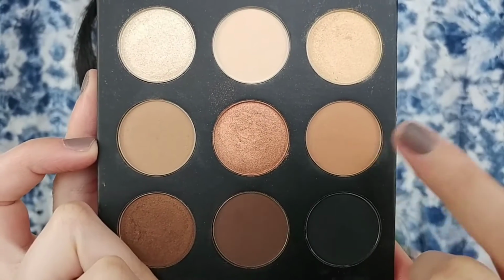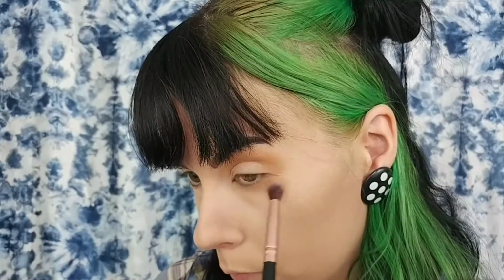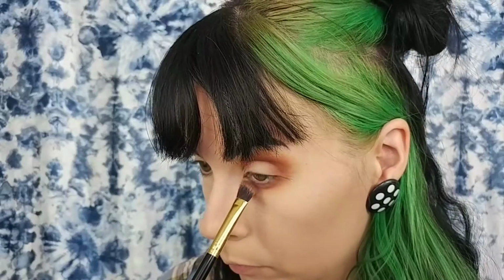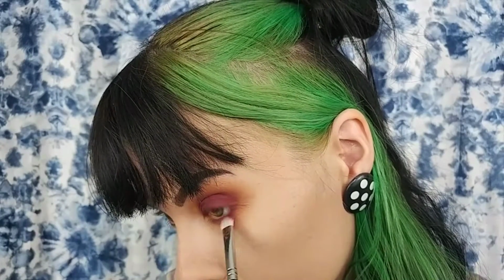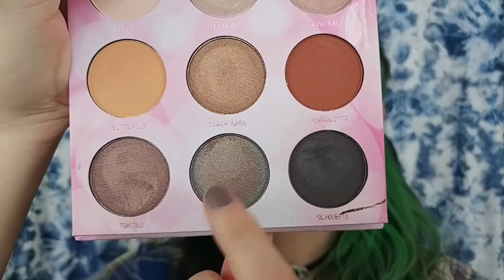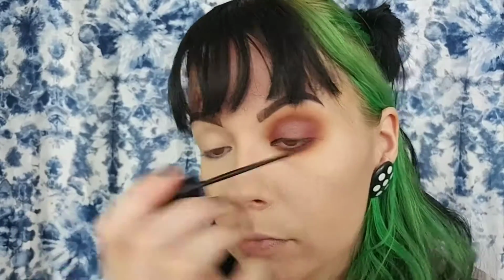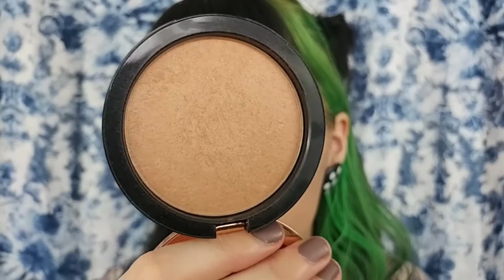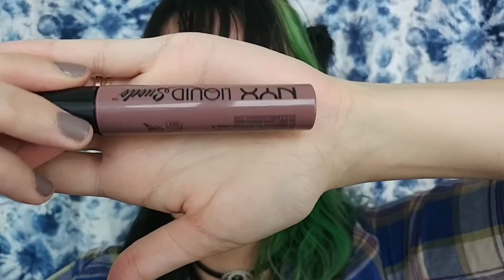Everyday Grunge Inspired Makeup Tutorial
My name is Robin Smith, welcome! I'm a stay at home mom of 2 kids and 2 furry kids. I do makeup tutorials and the occasional book related videos/random videos. I am also an author, avid reader, occasionally draw and sew and love anything and everything creative! I hope you enjoy being a part of the community I'm creating here ❤❤❤ I'm always up for video suggestions and to chat in the comments so feel free to strike up a conversation!

Products:
-Studio makeup on the go warm palette
-Suva beauty protege palette
-Bh cosmetics shaanxo the remix palette
-Nyc liquid liner
-Nyx liquid suede lipstick (Brooklyn thorn)
-Bh cosmetics bronzer (tranquil tan)